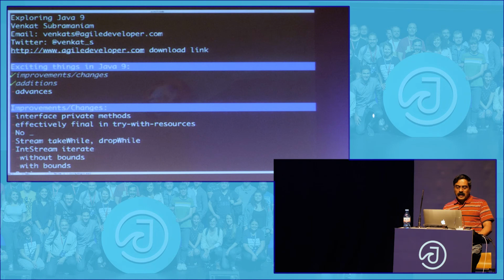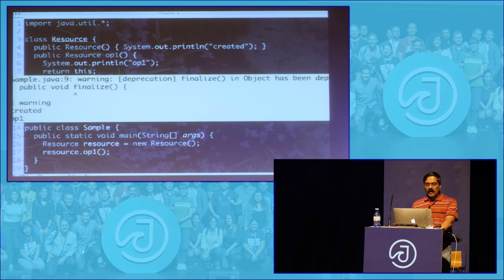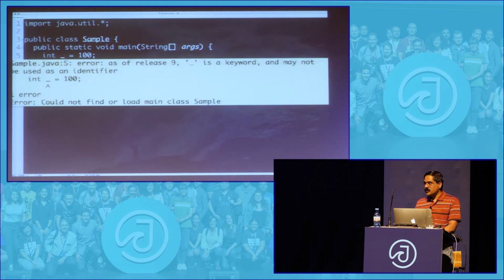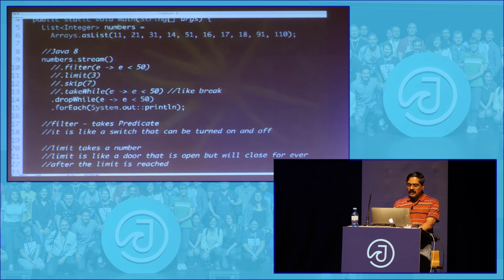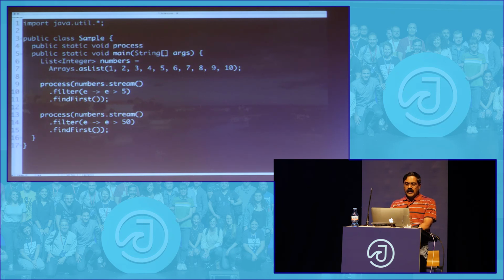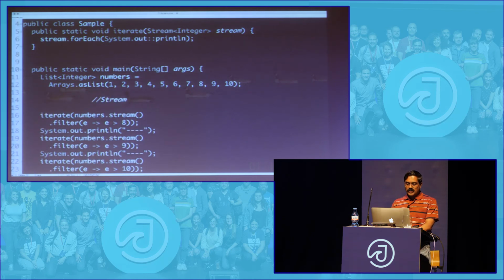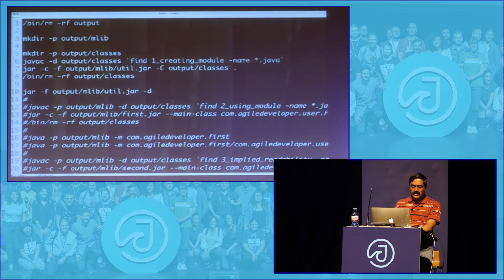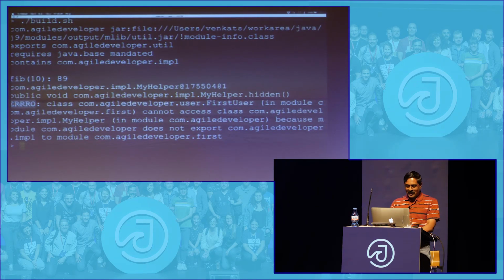Exploring Java 9 - Venkat Subramaniam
If Java 8 was all about how we code, Java 9 is all about how we will build. Modularization will have the biggest impact of any change that happened in Java since its inception. In this presentation we will learn about the need for modularization, how it impacts development, the rules to follow when creating modules, and the effect it has on legacy code. We will explore creating module, using modules, readability, exports, automatic modules, and unnamed modules.